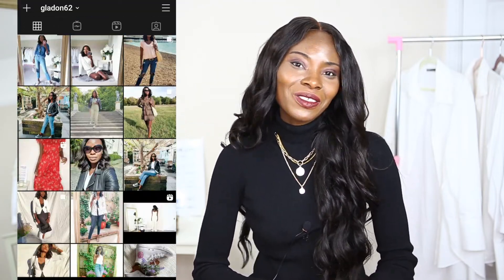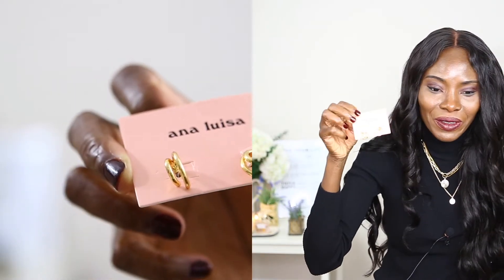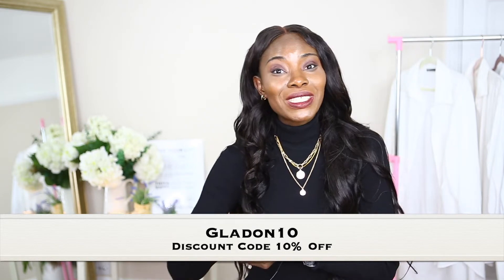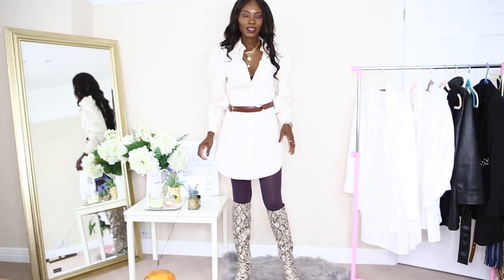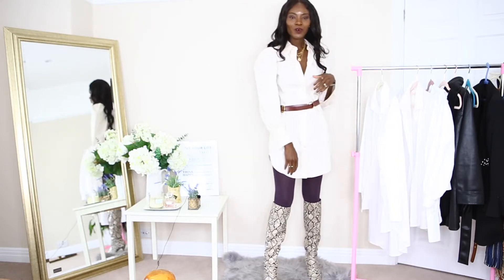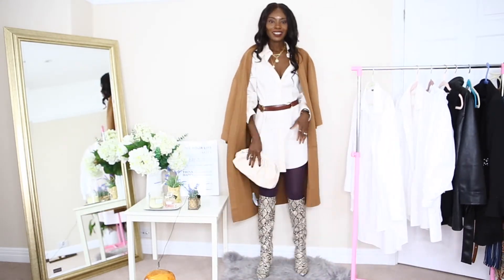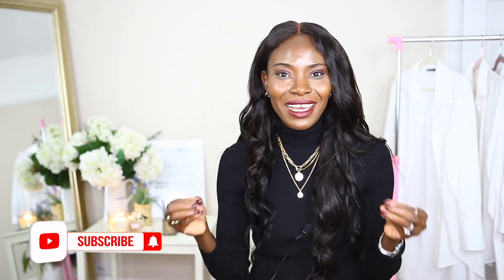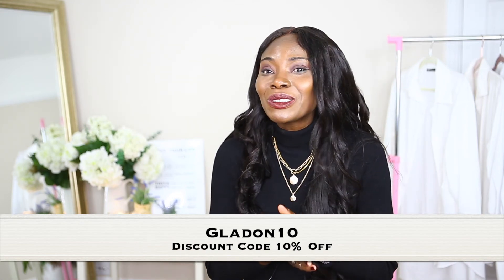Styling Oversize Long Cardigan | Casual, Autumn Outfit Ideas Ft Ana Luisa Ring & Earrings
Hello Loves, in today video, I will be Styling Oversize Long Cardigan  in different ways for casual autumn outfit ideas.  Ana Luisa Jewelry, starting at $39. Check their designs here

Outfit Link
Fine-knit cardigan (UK)

Brown Belt (US)

Chanel Sunglasses

Squared toe leather ankle boots

- H&S Mobile Phone Tripod Mount Holder Adapter Bracket Smartphone Clamp
- BOYA BY-M1 Clip-On Microphone for DSLR Camera
Canon EOS 2000D DSLR Camera and EF-S 18-55 mm f/3.5-5.6 IS II Lens, Black

________Body Measurement_____________
Hight - 5'10